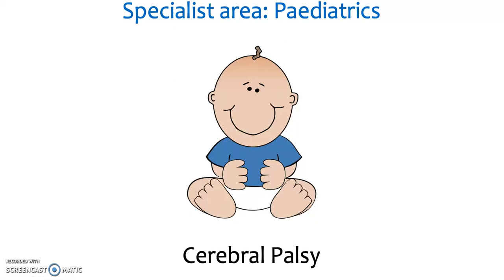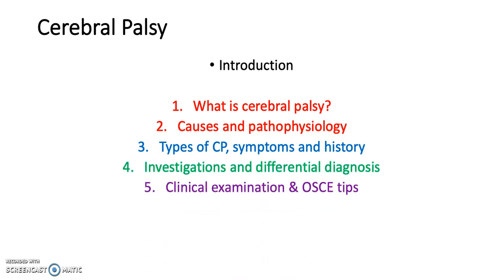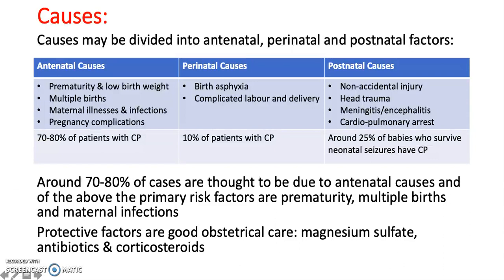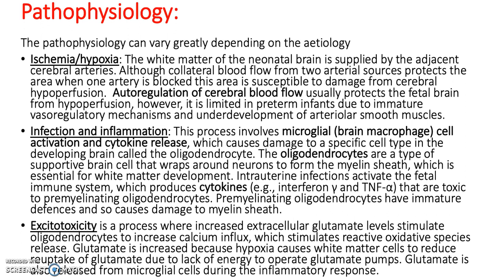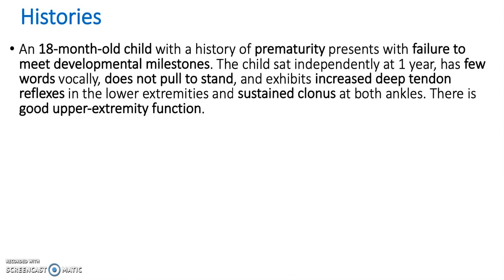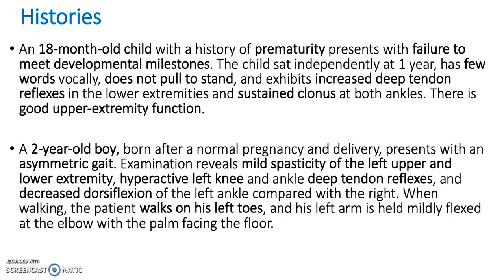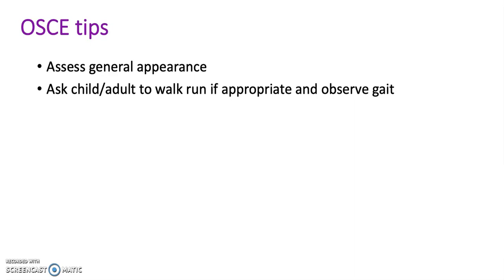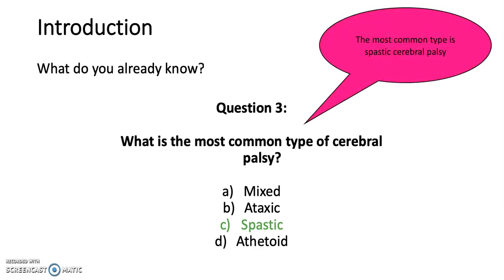Cerebral Palsy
An in depth look at Cerebral Palsy as part of our Paediatric's theme

In this video:
Introduction & MCQ's
What is Cerebral Palsy
Symptoms and history
Further investigations
Differential diagnoses
OSCE tips

With thanks to Emily Woolley for the production of this video